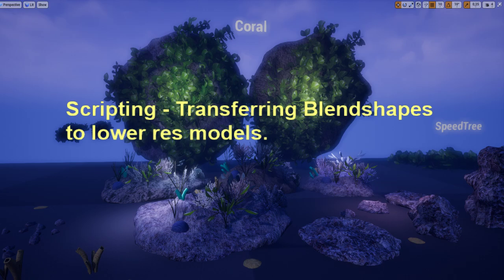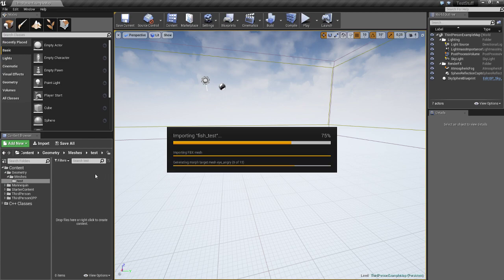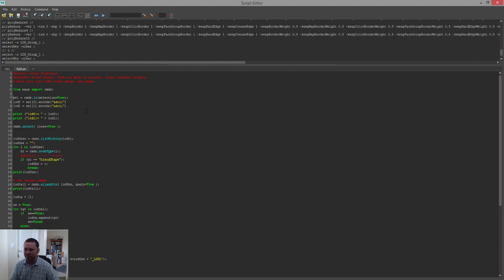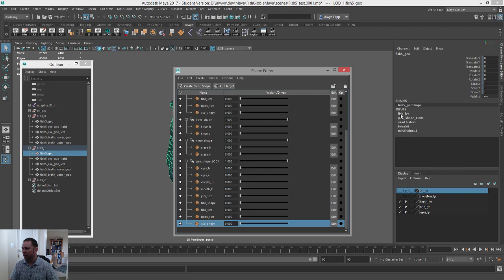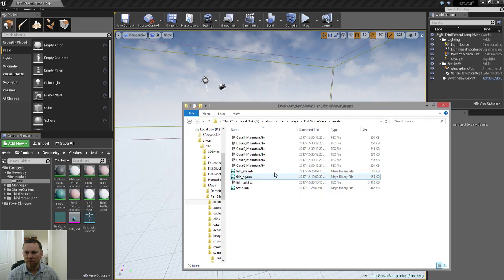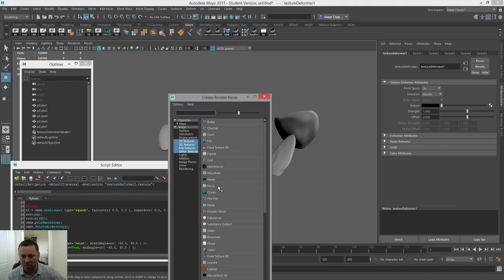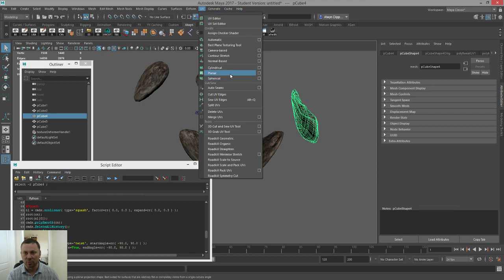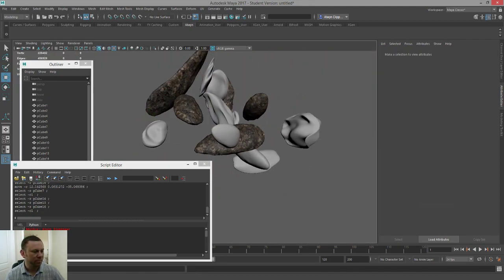FishGibble 2.0 - Scripting Transferring Blendshapes to lower res models.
Scripting - Transferring Blendshapes to lower res models.